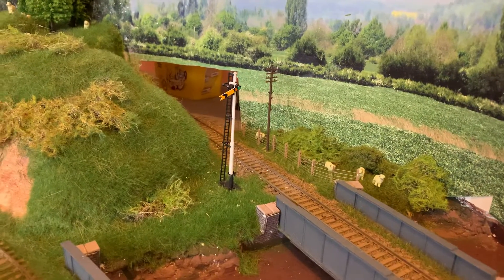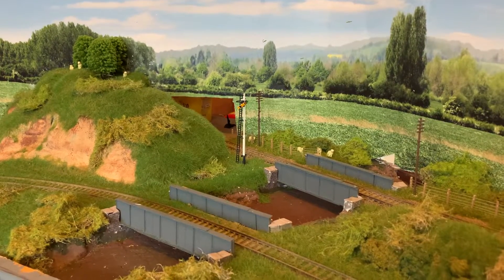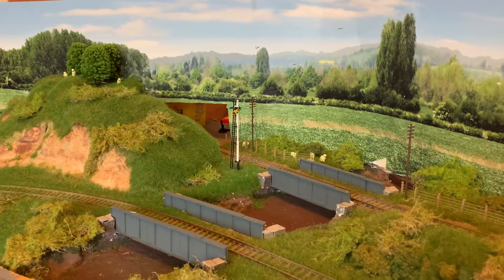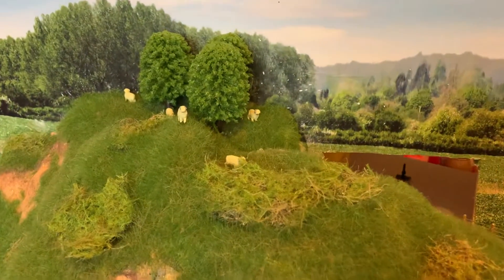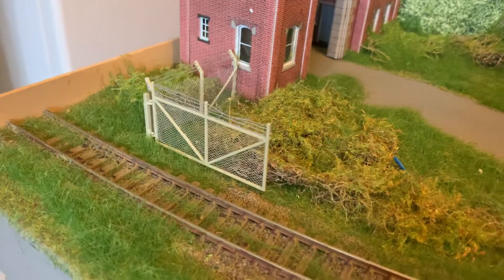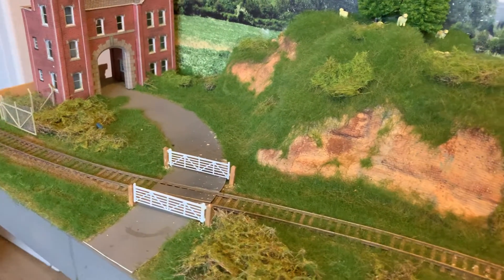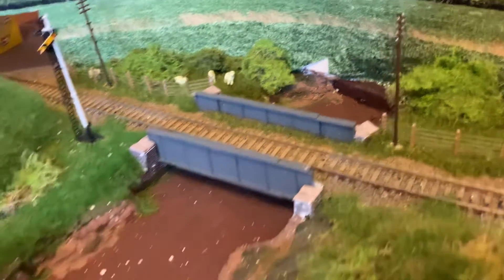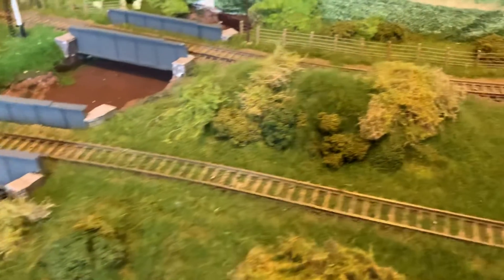Exhibition layout baseboard number 5 part 9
A quick update on baseboard 5s progress.
Even though we missed the exhibition because it was cancelled due to the continuing Covid crisis